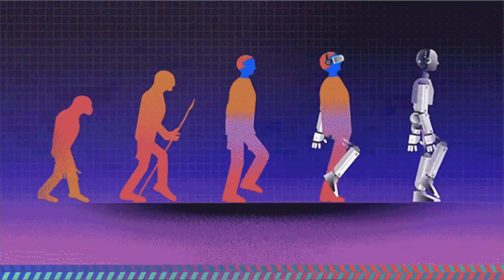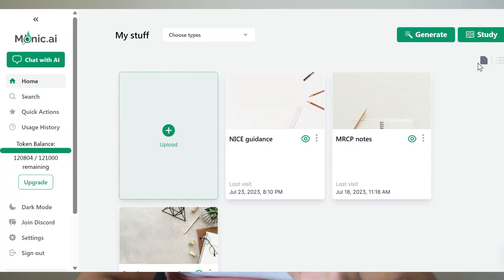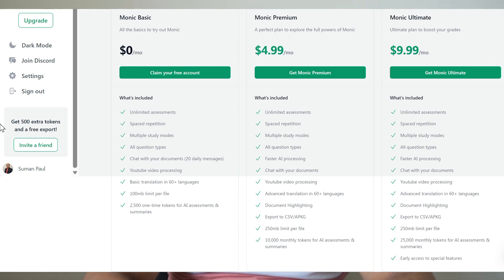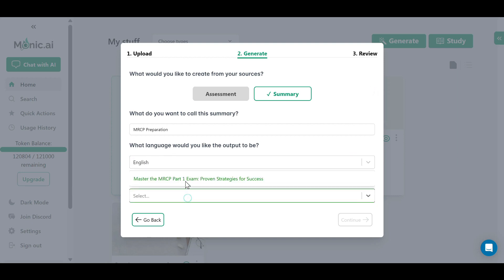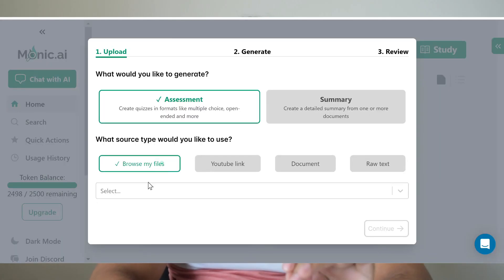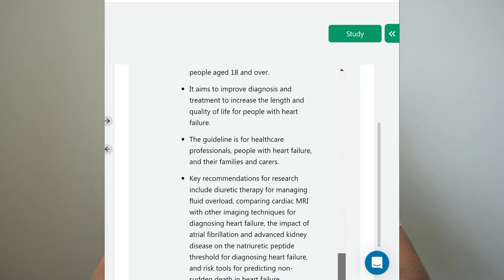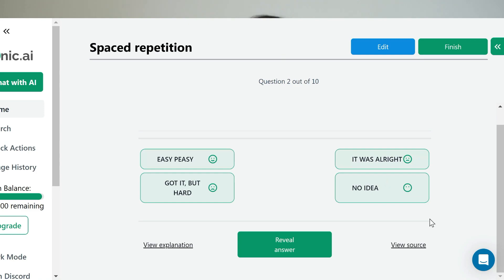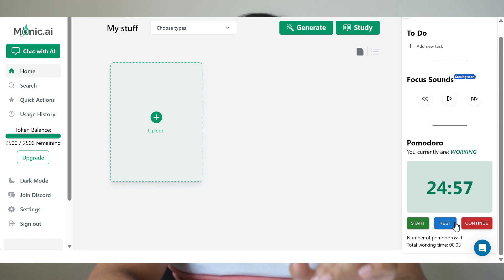Study Smart with Monic.ai: Your Ultimate MRCP/MRCS/PLAB Exam Companion!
Are you a medical professional or student preparing for your MRCP, PLAB or other challenging exams? Your study routine is about to get a serious upgrade!

🔍 What's Monic.ai All About?
Say goodbye to endless hours spent watching lengthy videos and reading dense documents. With Monic.ai, you can summarize YouTube videos, PDFs, and Word documents in a snap, saving you time while ensuring you understand the core concepts.
🎥 Summarizing Videos Made Easy 🎥
Gone are the days of sifting through mountains of information. Monic.ai's AI technology breaks down complex content into concise summaries. Whether it's a crucial lecture or a hefty textbook, Monic.ai has your back.

📚 Flashcards Reinvented
Flashcards are a proven method for effective learning, and Monic.ai brings them to the digital age. Create interactive flashcards effortlessly, reinforcing your memory and boosting your exam preparation.

⏲️ Time Management with a Twist ⏲️
Studying isn't just about content; it's about managing your time wisely. Monic.ai's built-in Pomodoro timer helps you stay focused and refreshed, enhancing your productivity while preventing burnout.

Don't miss out on the latest tools and tips to excel in your medical exams.

🔥 Join me in exploring the Monic.ai platform and witness first hand how it can transform your exam preparation game. Get ready to ace your exams like never before!